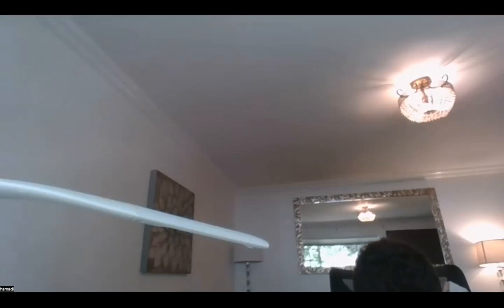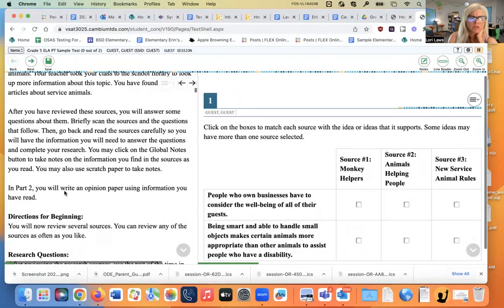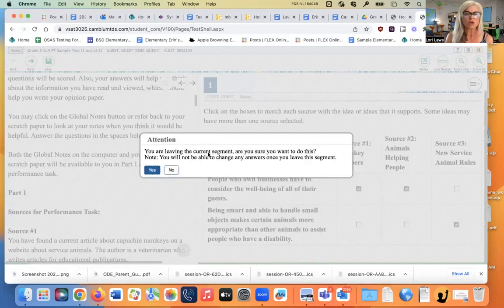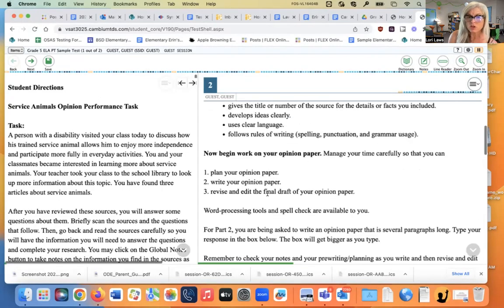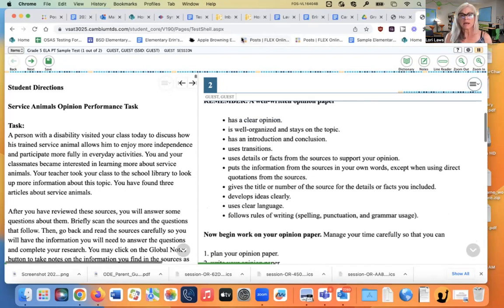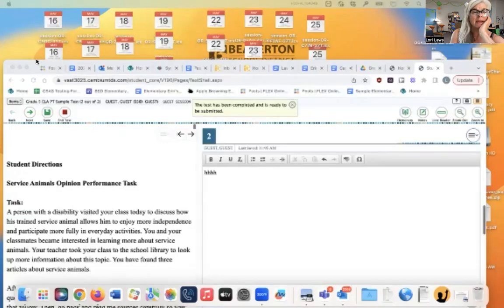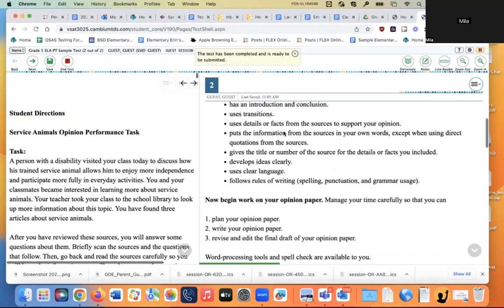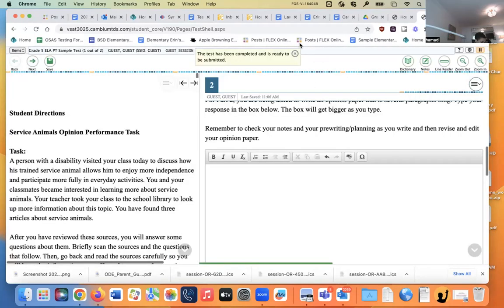The ELA PT practice test advice!